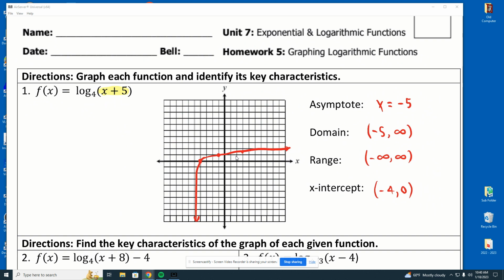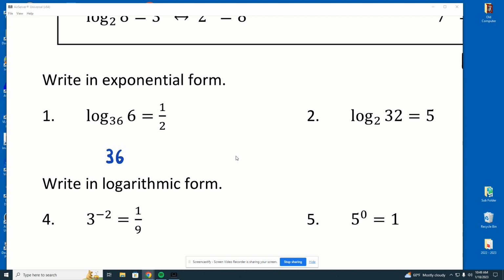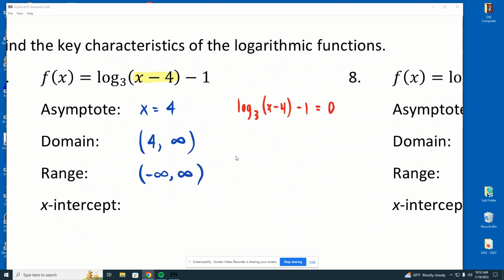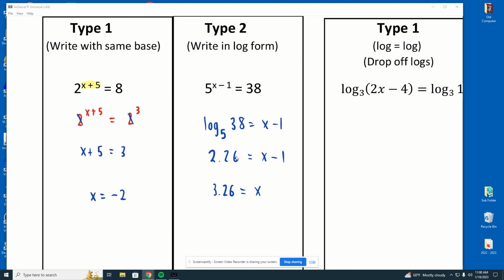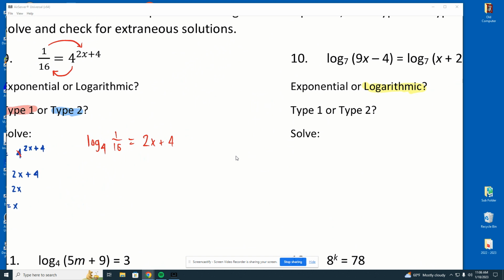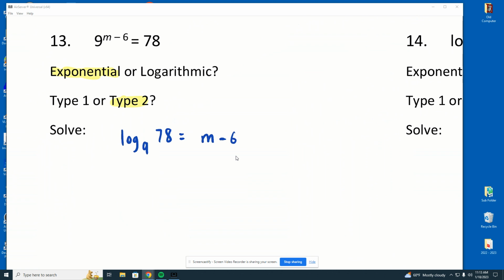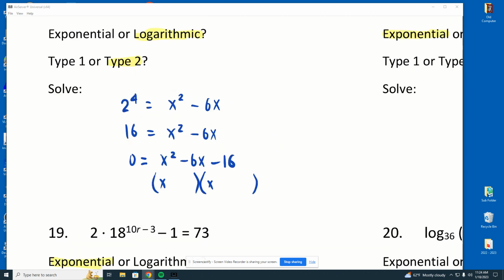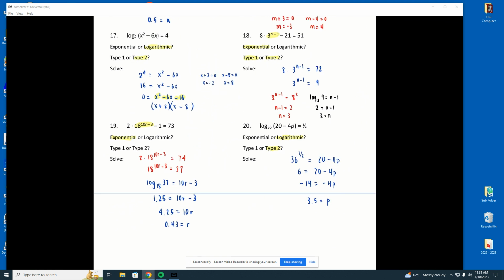7.3 - 7.7 Quiz Review